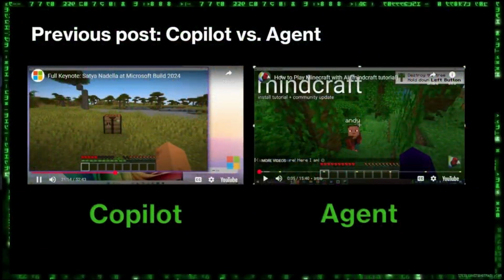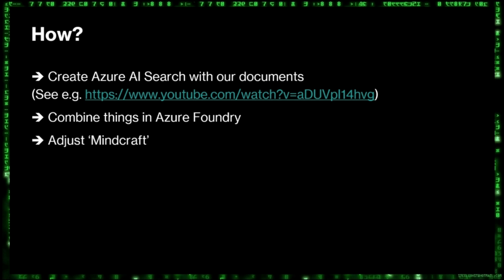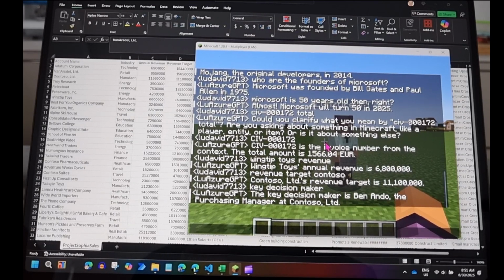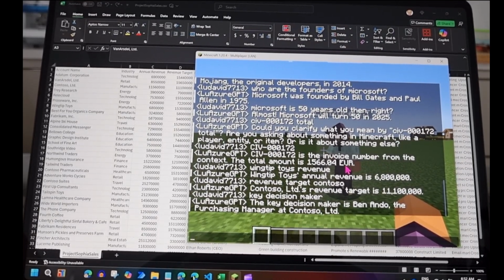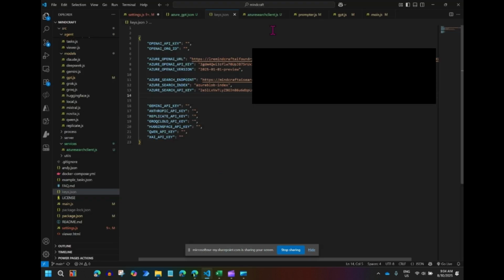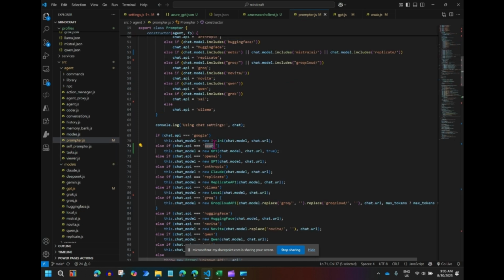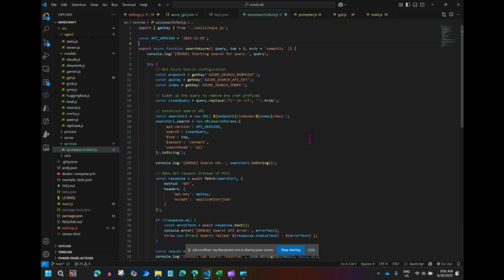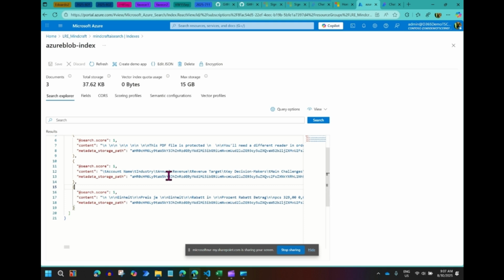Minecraft AI Agents - Part 2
In this video we show you how to integrate Azure AI Foundry & Search based projects into Minecraft.